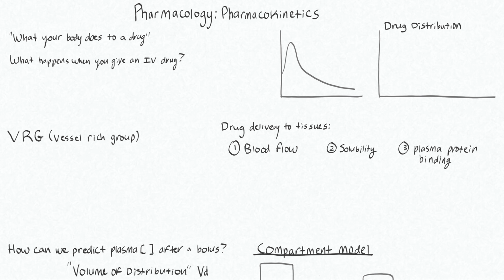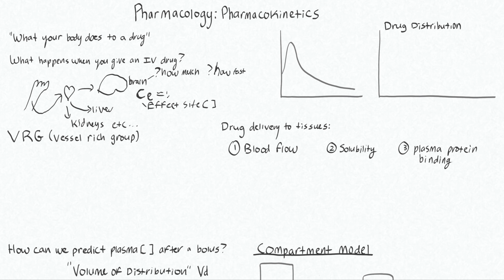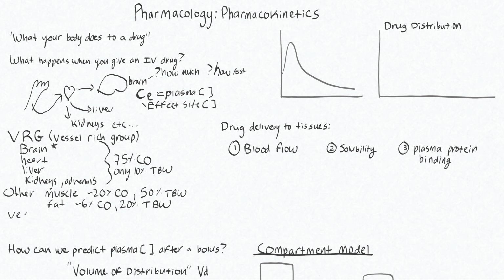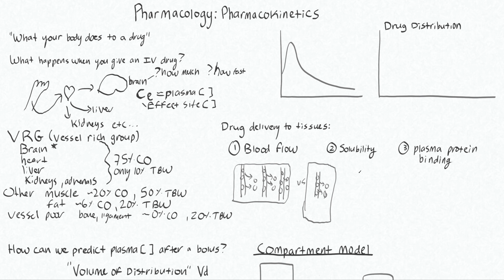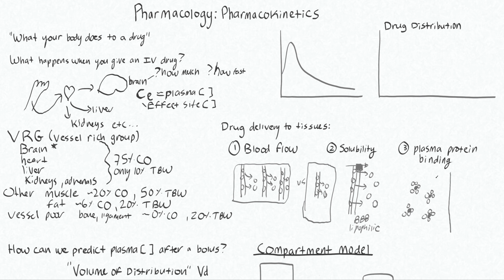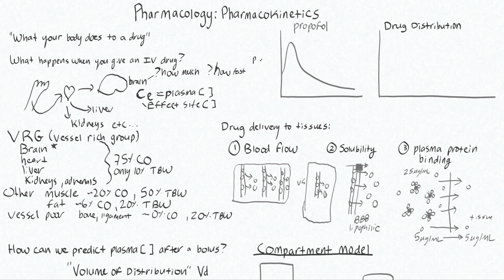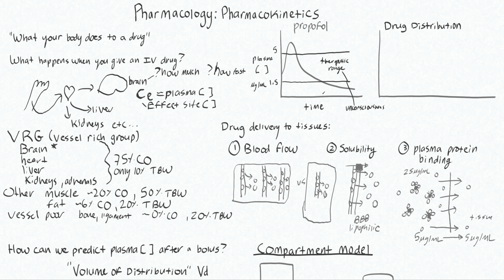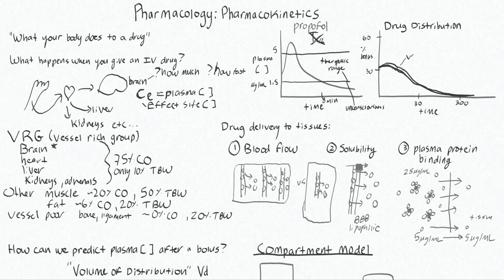Pharmacokinetics Part 1 - IV Drug Distribution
This video is about Pharmacokinetics Part 1 - IV Drug Distribution